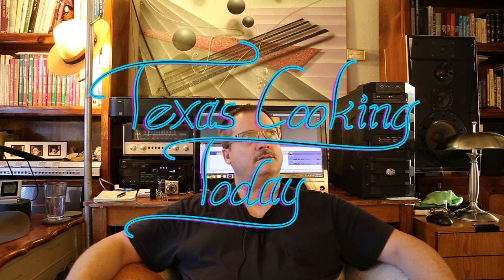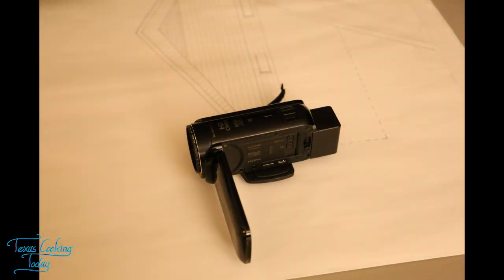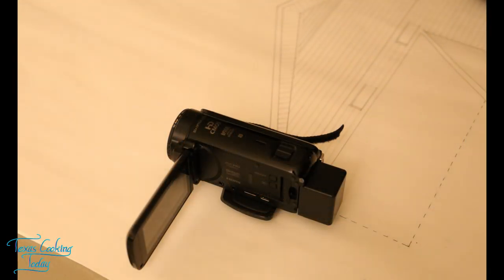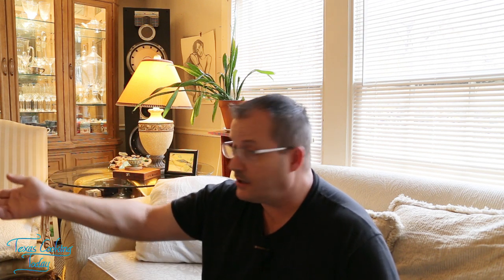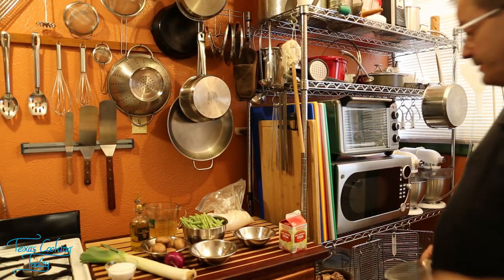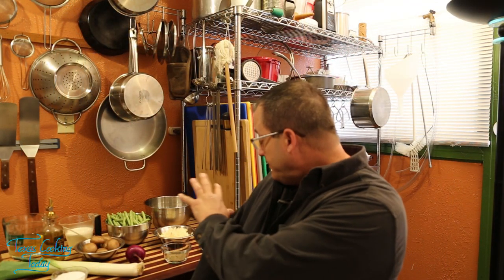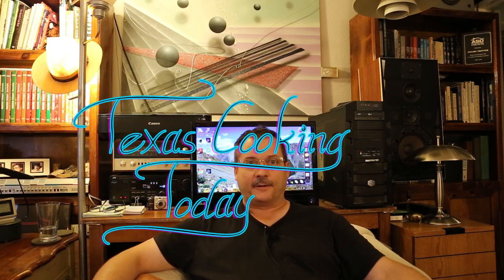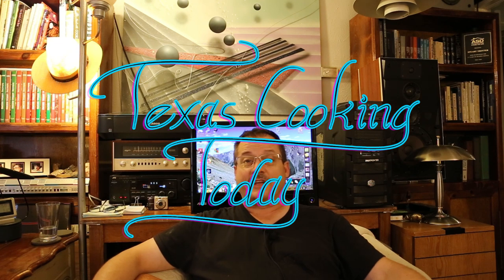How To Make A Cooking Video S4 Ep431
I thought it was a good time to show the behind the scenes  making of a cooking video. This shows how to make a cooking video.